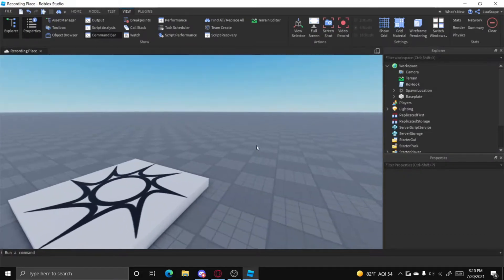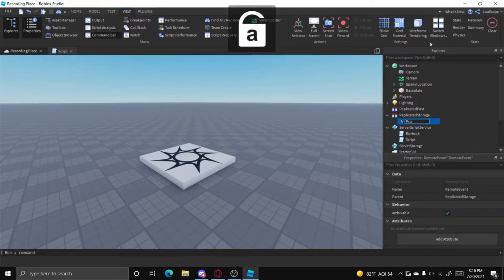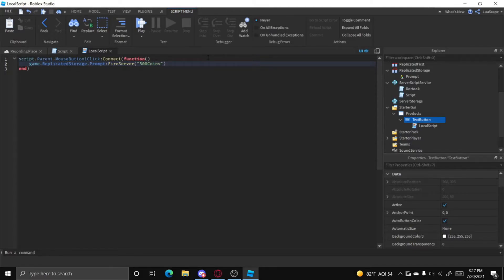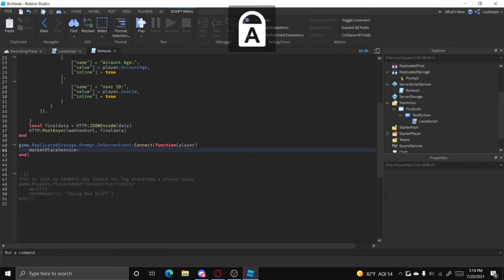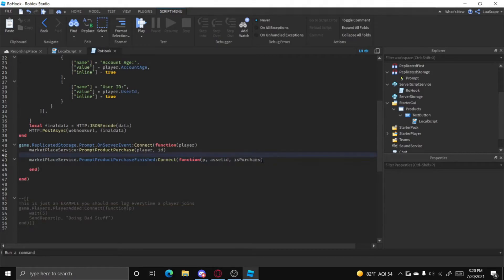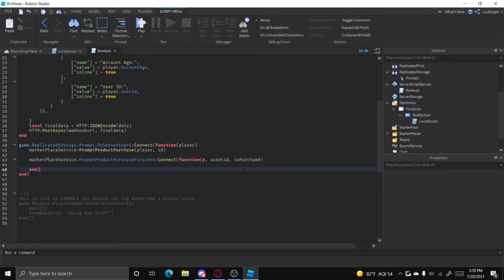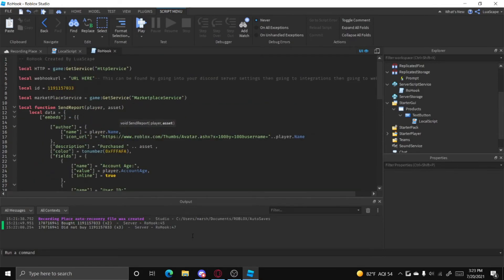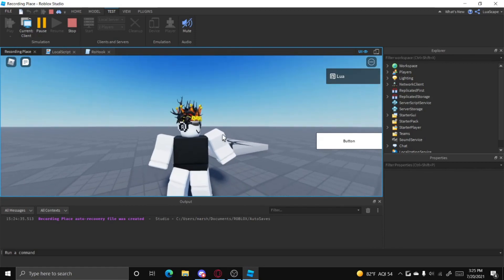How to use Discord webhooks for Roblox PT.2